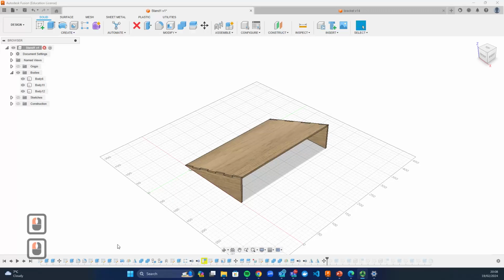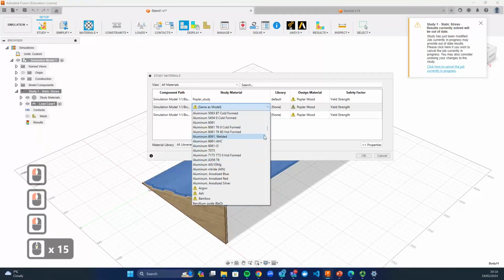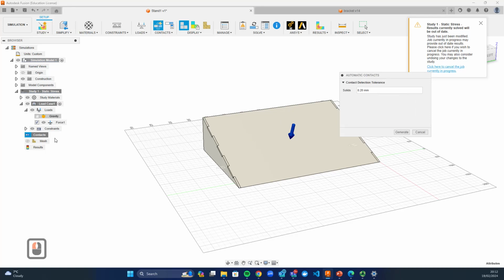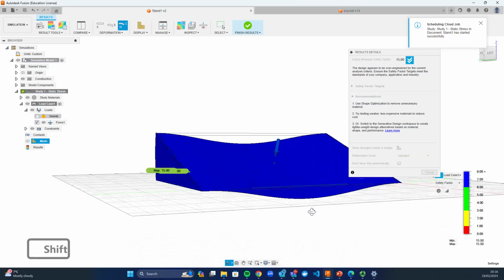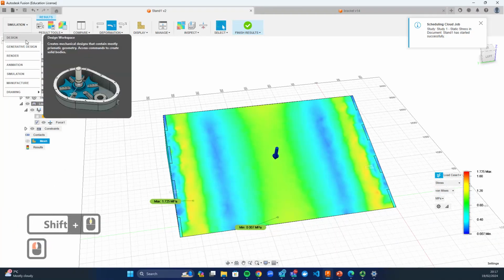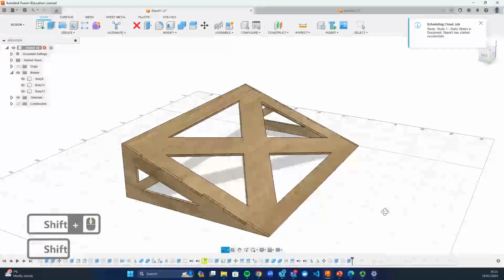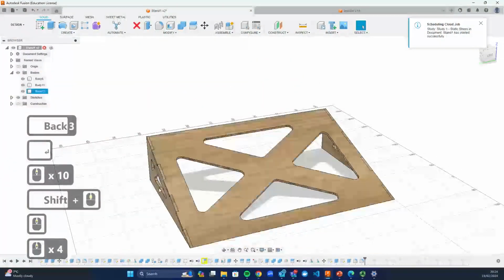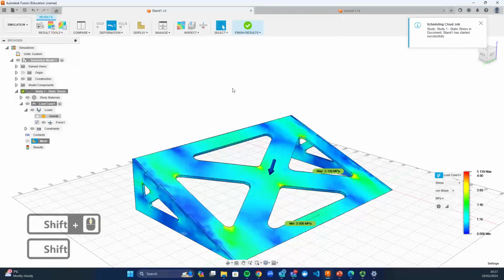13. Fusion 360 Tutorial - Finite Element Analysis (with contacts)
In this video series, we’ll get you started with Fusion 360, offering step-by-step follow-along tutorials. These videos are designed to make learning CAD accessible to everyone, so dive in and start building your skills today!